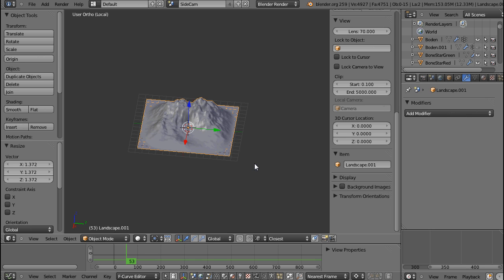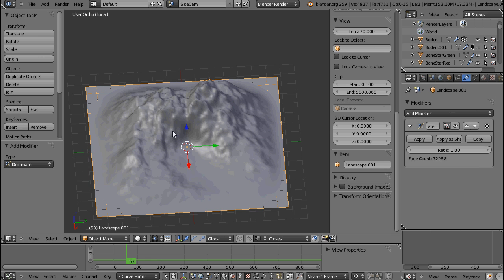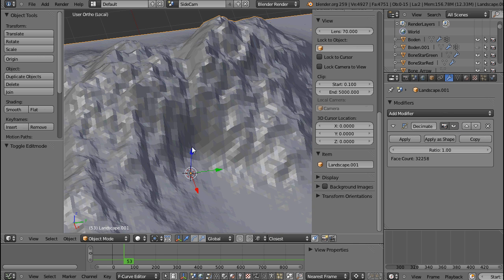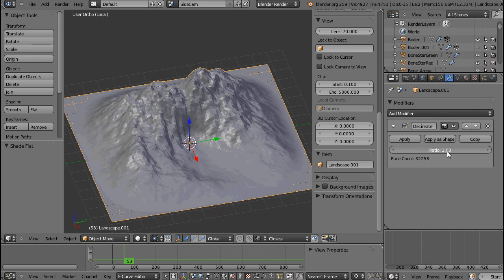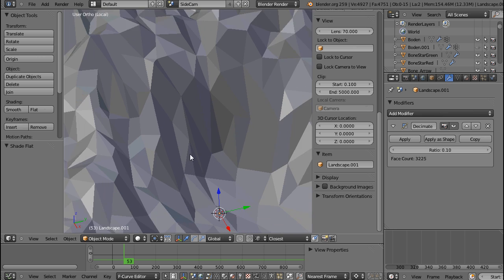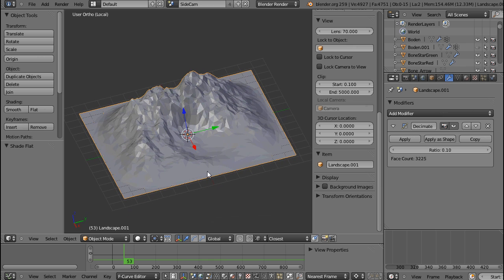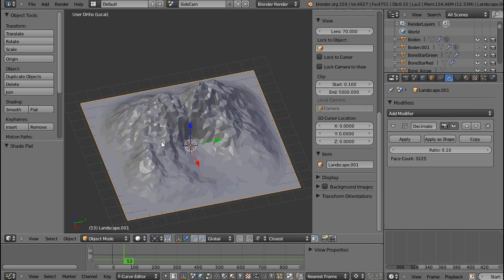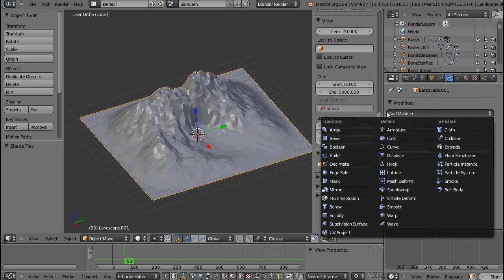Blender Tutorial I Decimate Modifier